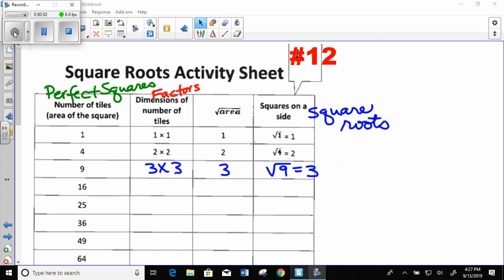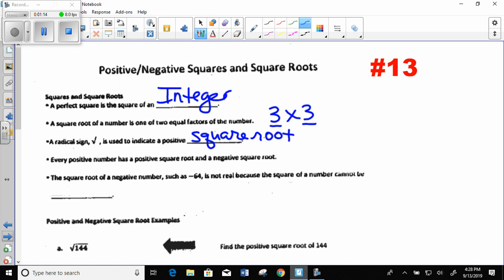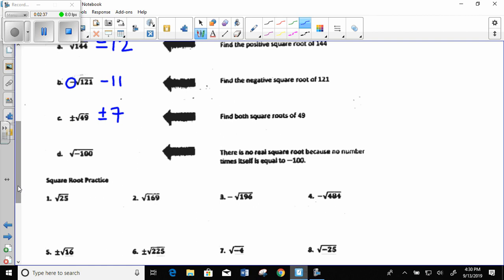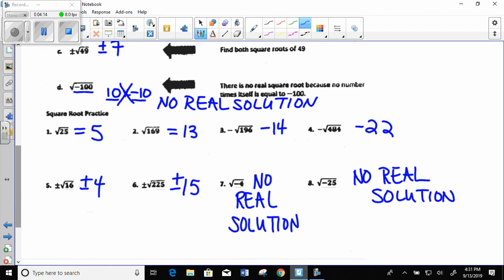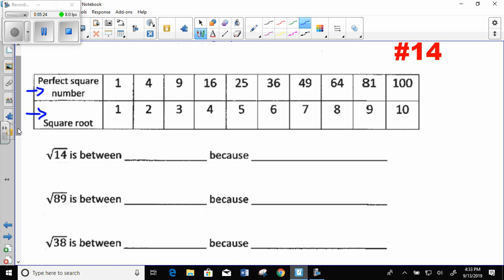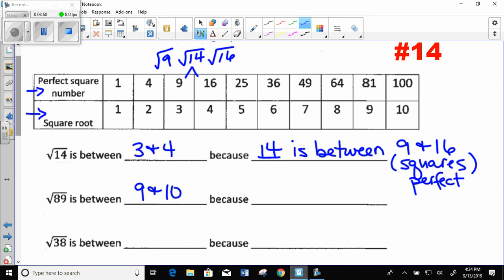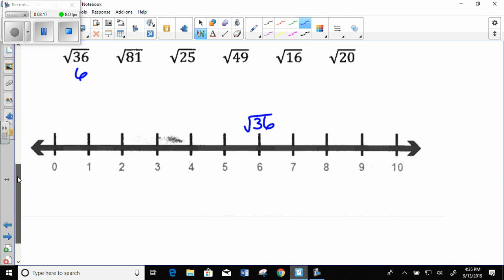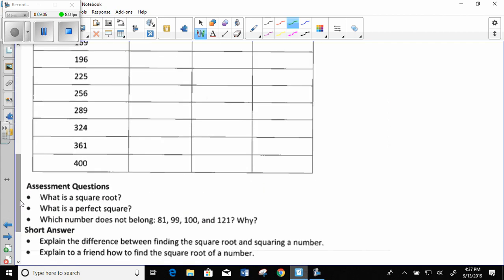Square Roots & Perfect Squares